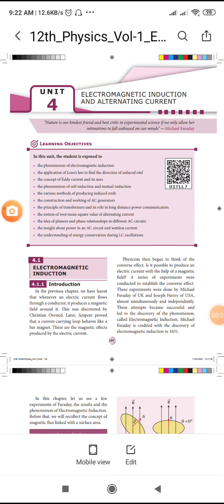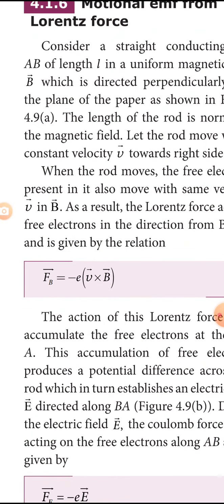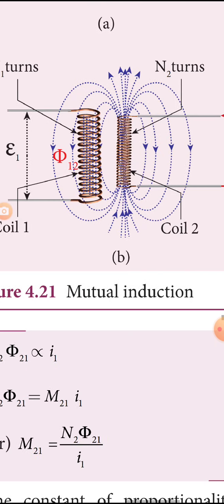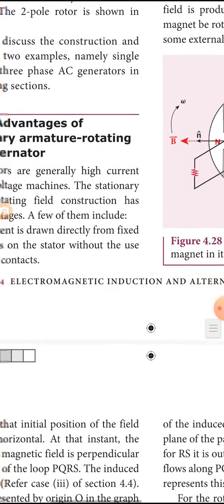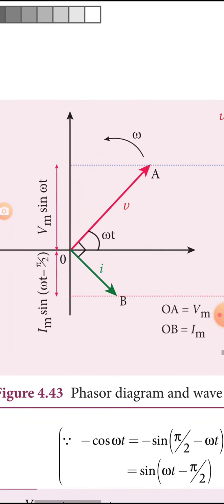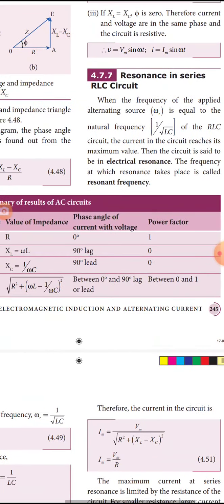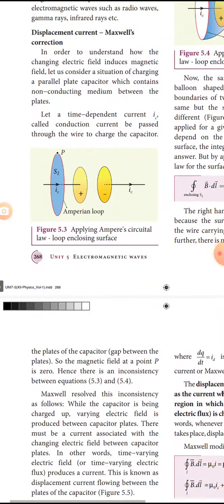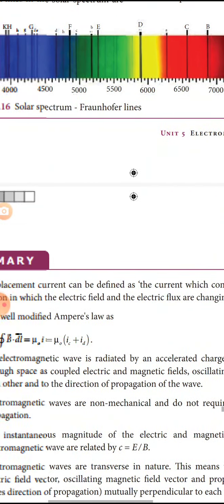12 revision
4th & 5th chapters